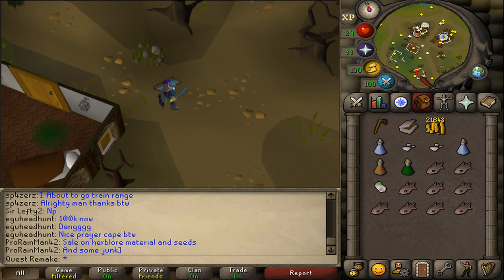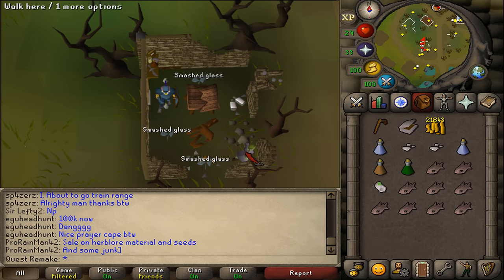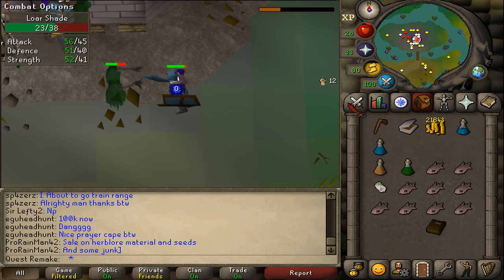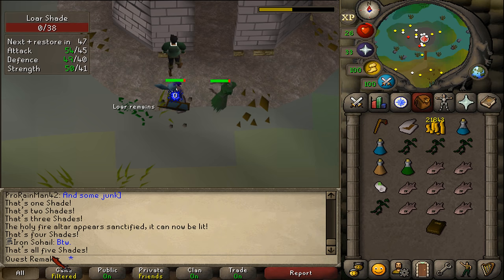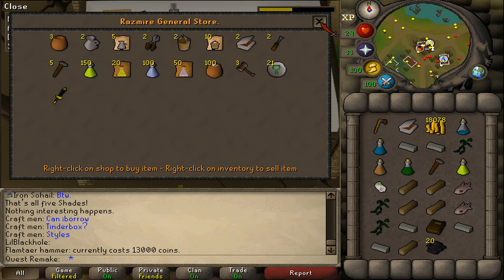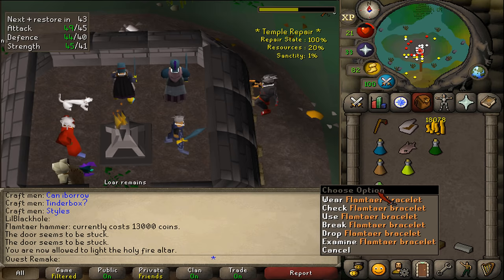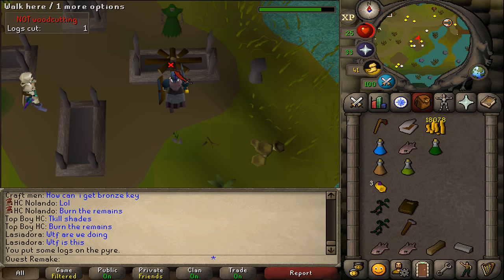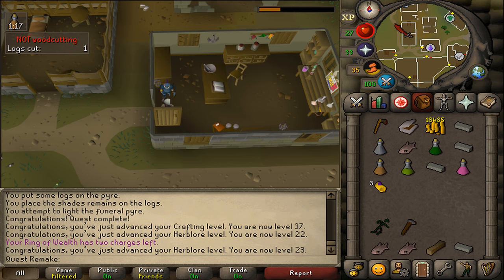[Quick Guide] Shades of Mort'ton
items:
- Tinderbox
- 2k – 20k coins
- 2 ashes
- 2 vials of water
- any axe or any logs of which you can burn the pyre version of

recommended:
- 1 stamina potion
- weapon, armor, food and potions to kill cb 5×40
- 1 flamtaer bracelet
- You’ll need 14 inventory slots in the middle of this quest. Do not bring a full inventory

Teleports:
- 1 varrock (if you want 335 herblore xp)
- Get here using a Mort’ton TP scroll or Barrows teleport tablet

Quests: Priest in Peril
skills: 20 crafting and 15 Herblore

Old School Runescape 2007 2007scape quest morton mor'ton mort'on